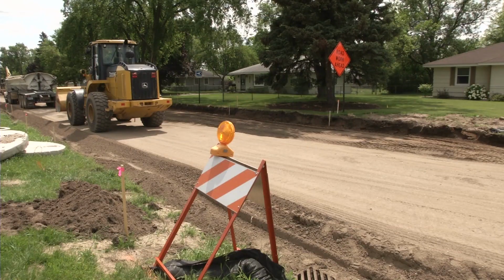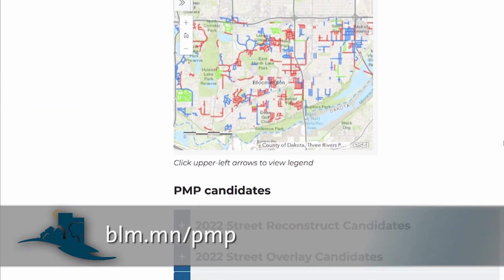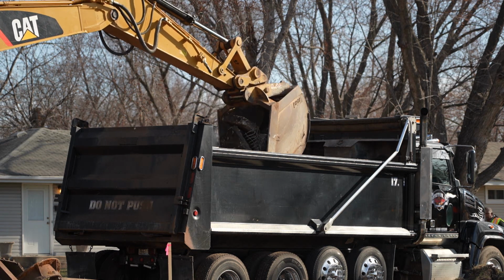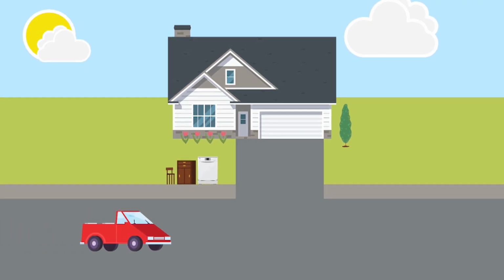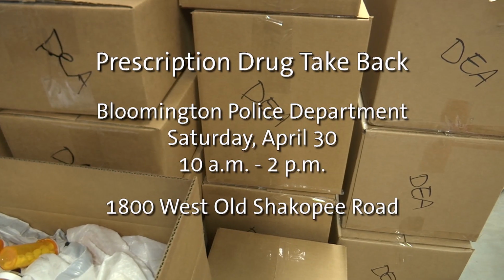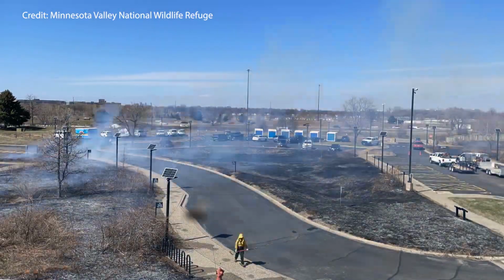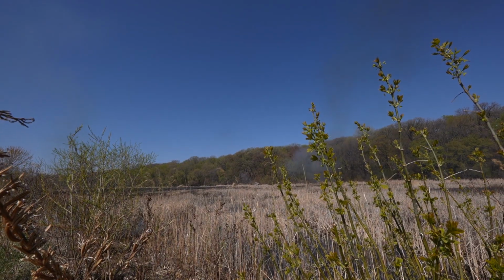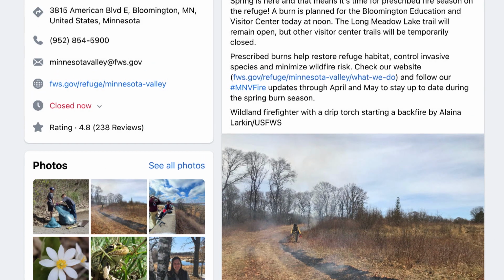Bloomington Today: The BUZZ April 27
The City’s annual Pavement Management Program is underway on Bloomington streets, prescribed burns are happening at Minnesota Valley National Wildlife Refuge and the Weed It and Sweep event is cleaning up.